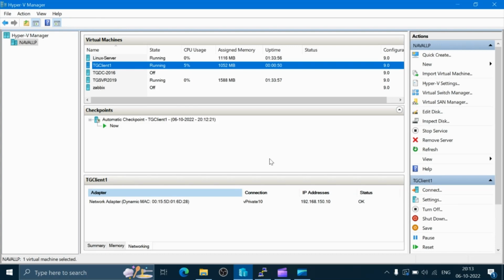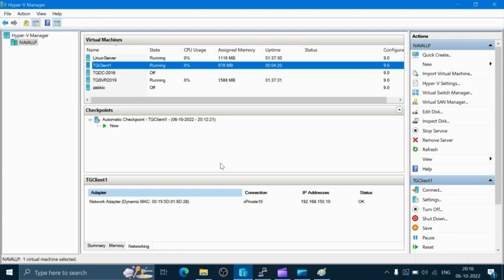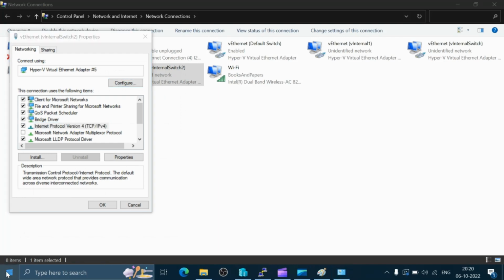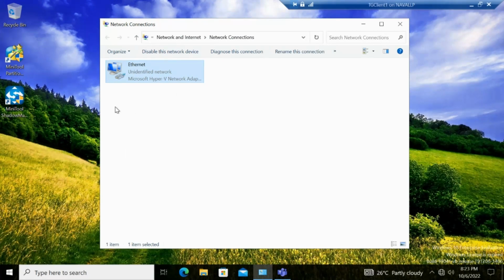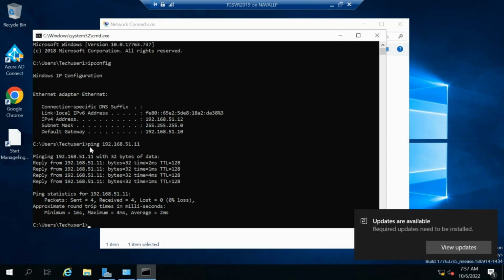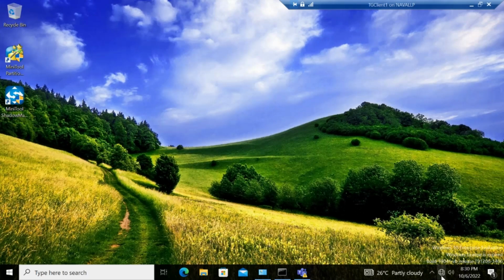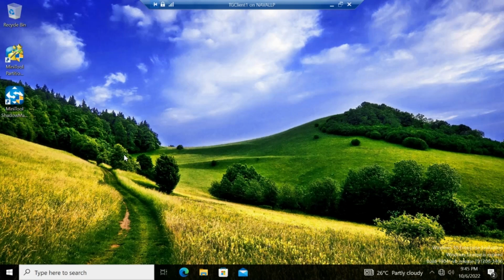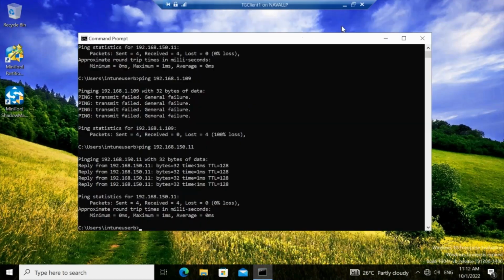Internal Virtual Switch Practical Demo | Virtualization with Hyper-V | Lecture 8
In this video I have created the lab for Internal Virtual Switch in Hyper-V.
We have also demonstrated how we can use NAT to access internet in virtual machines.